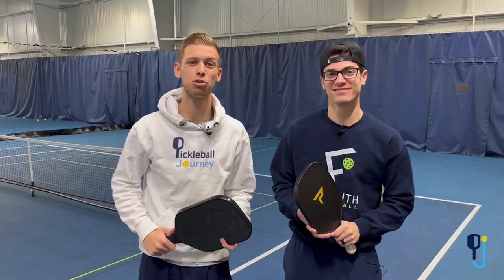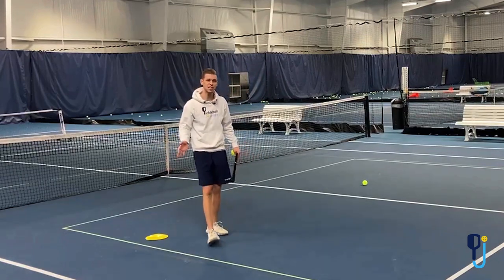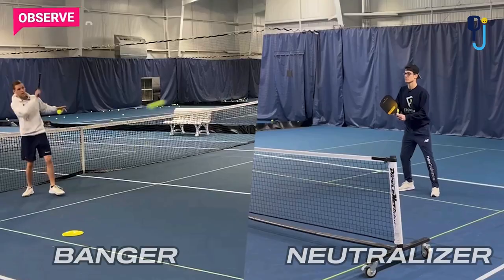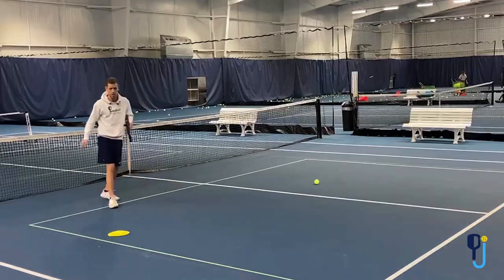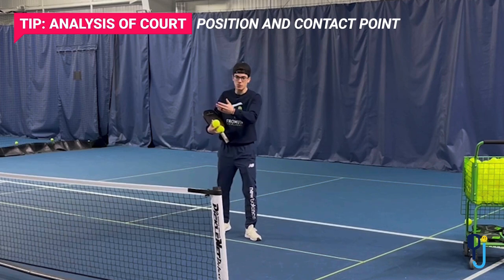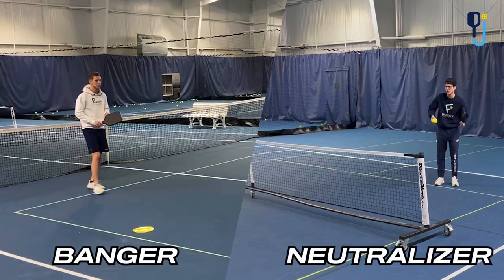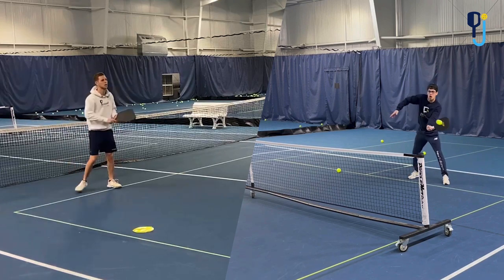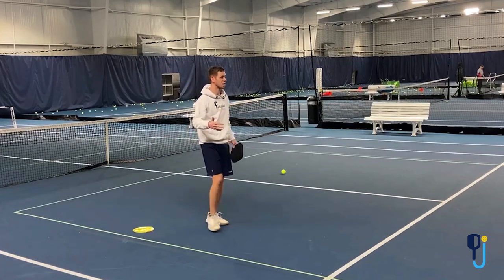Practice this to Beat BANGERS!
PBJOURNEY
Engagepickleball.com

Also, check out THE KITCHEN, the fastest-growing Pickleball community in the world. They offer the best curated content, give away tons of high-end paddles & gear and are a great place to connect with fellow Pickleball lovers! We are part of it, and you should be too!